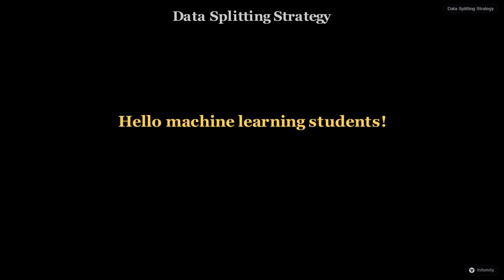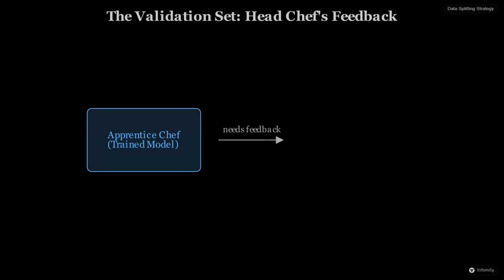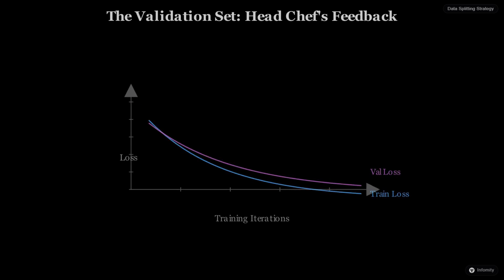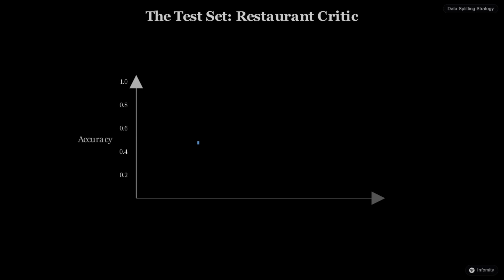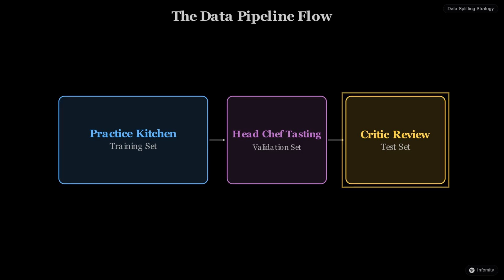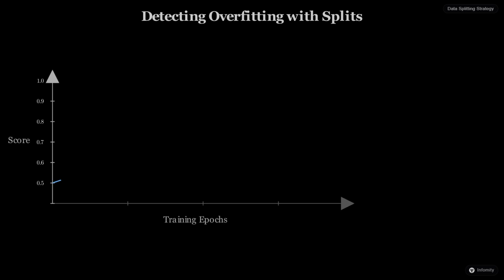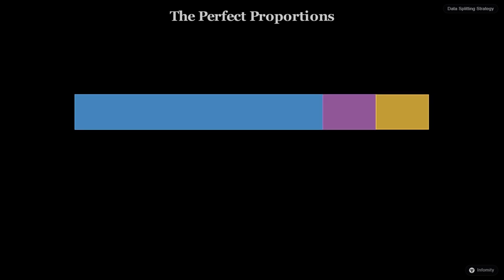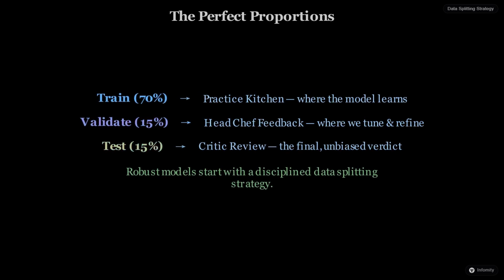Training Testing and Validation Data Sets Explained for Machine Learning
Unlock the secrets to building robust machine learning models with our animated guide to the Data Splitting Strategy! This video breaks down the crucial process of dividing your dataset into training, validation, and test sets, explaining why each part is essential for detecting overfitting and ensuring your model generalizes well to new data. Using a fun restaurant analogy, we illustrate how the 'Head Chef' (training set), 'Restaurant Critic' (validation set), and 'Customer Experience' (test set) work together to perfect your model's performance. Learn the perfect proportions and flow for an effective data pipeline!

Chapters:
00:00 - The Three-Way Split Strategy
00:29 - The Head Chef's Feedback
00:56 - The Restaurant Critic
01:24 - The Data Pipeline Flow
01:51 - Detecting Overfitting
02:18 - The Perfect Proportions